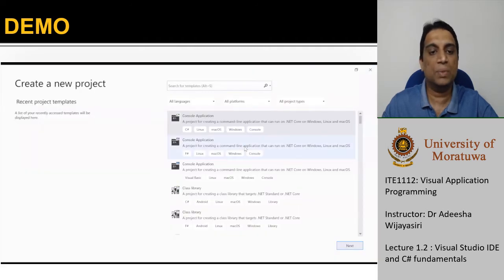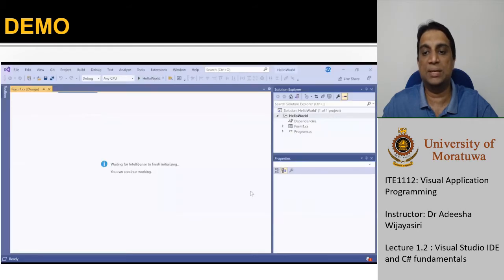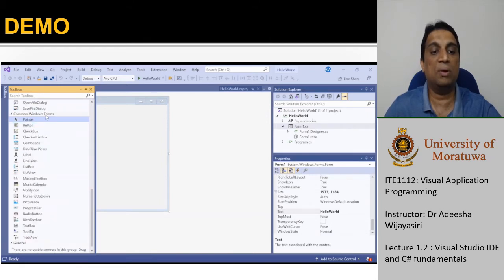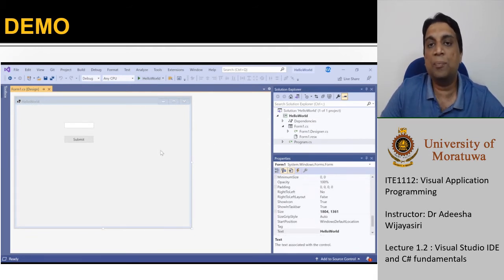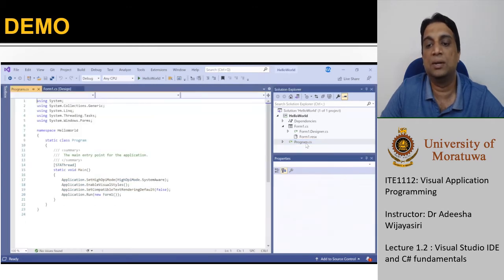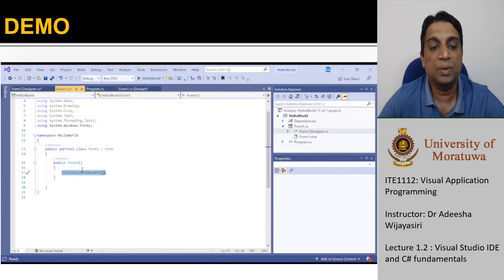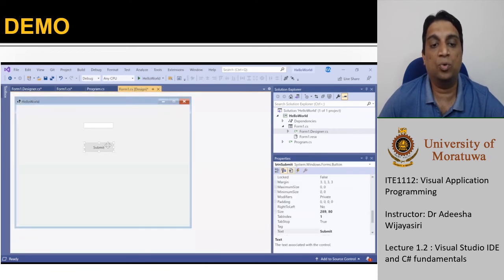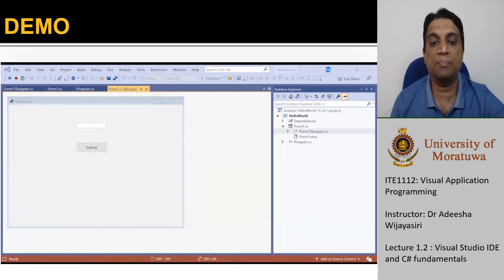Week 01 - Visual Studio IDE and C# Fundamentals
ITE1112 - Visual Application Programming - Level 1 Semester 1